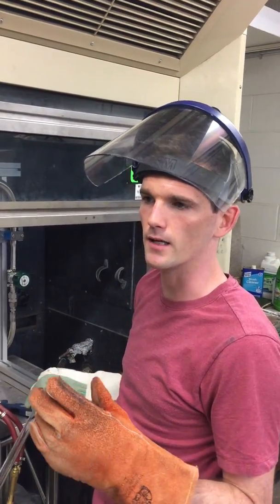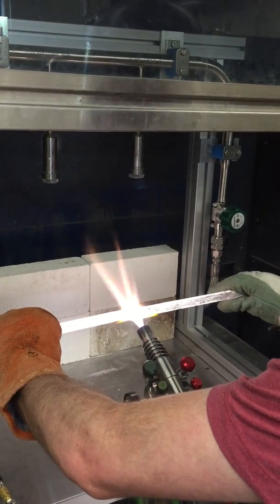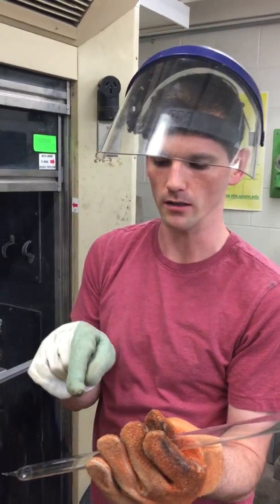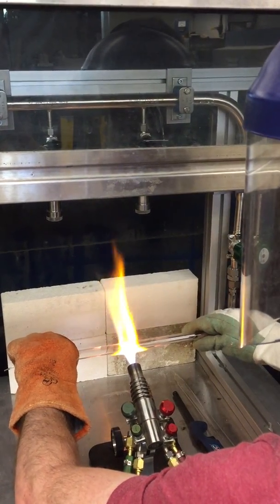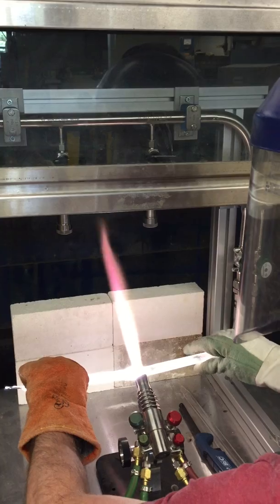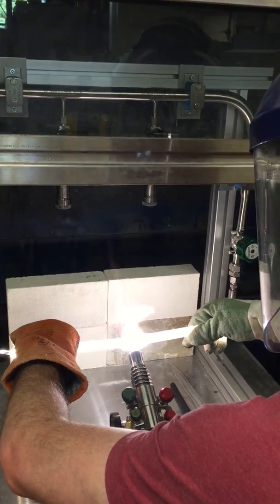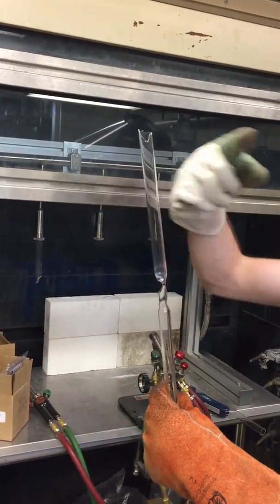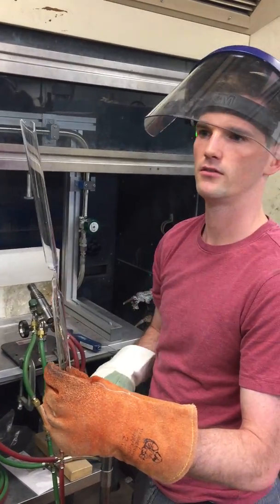Quartz Tube Encapsulation to prevent oxidation of samples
Using oxygen/propane or oxygen/hydrogen mixtures, sealing metal samples with vacuum or argon backfill to prevent sample oxidation upon heat treatment.